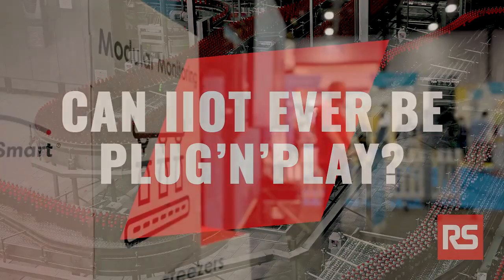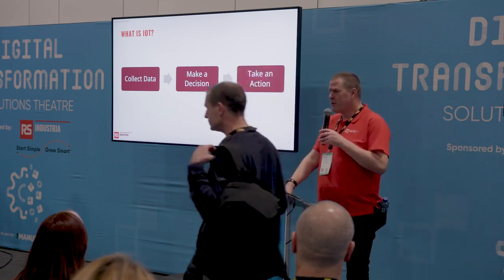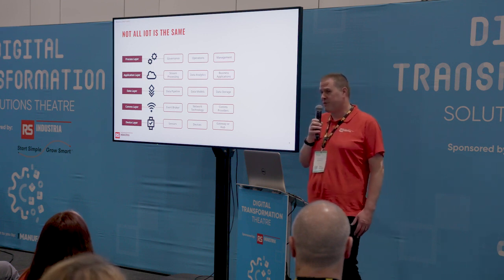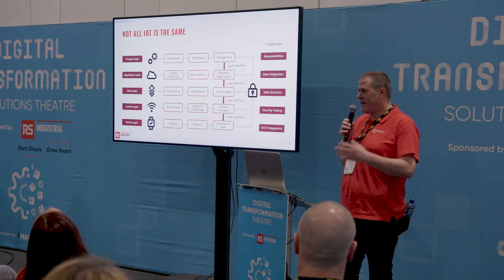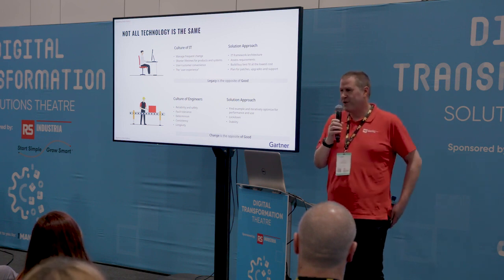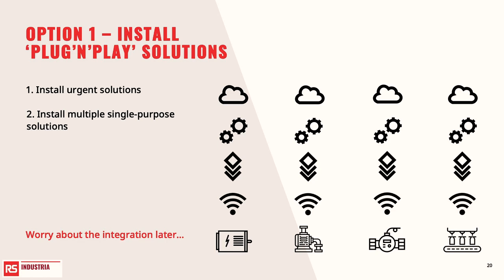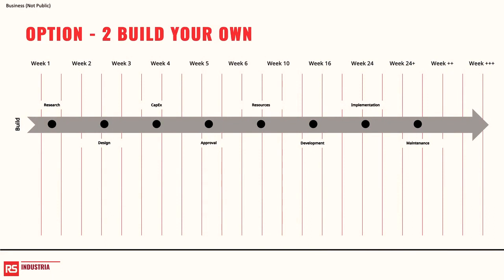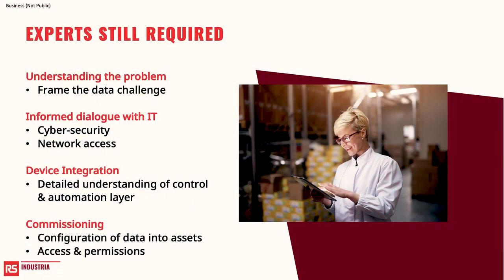Can IIoT Ever Be Plug & Play?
Listen to Richard Jeffers, Founder & Director of RS Industria, speaking at Smart Factory Expo 2022.

Richard explores whether IIoT can ever be as simple as "Plug & Play", showing how RS Industria simplifies the complexities of implementing digital transformation in your factory, with bite-size modules that are easy to install one at a time, building into a single powerful industrial data platform.

We're helping factories, Start Simple & Grow Smart.

Download our useful 'Guide to IIoT - Unlocking The Potential of Your Asset Data"

To find out more about RS Industria you can visit our